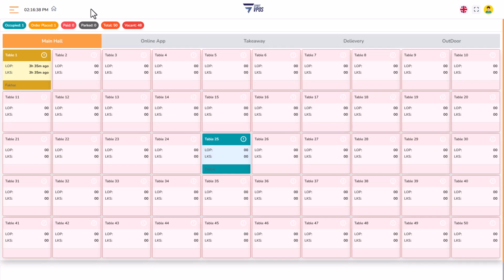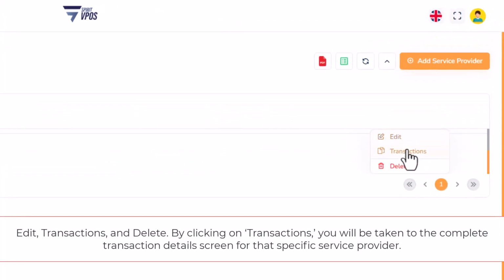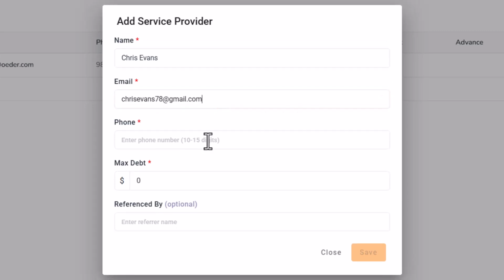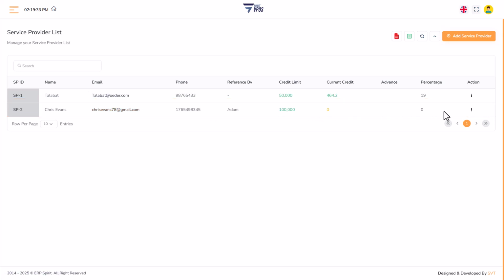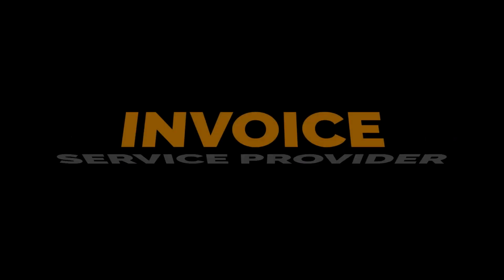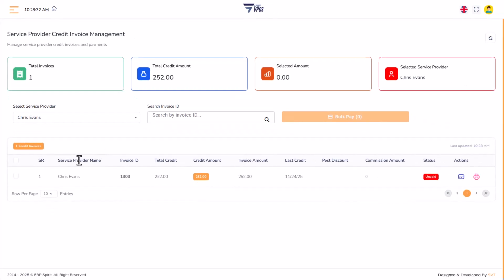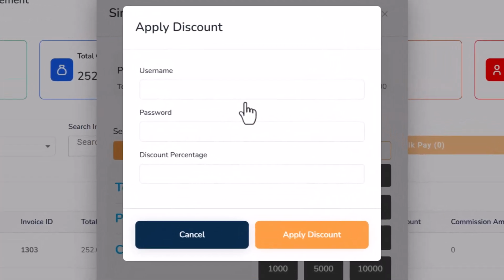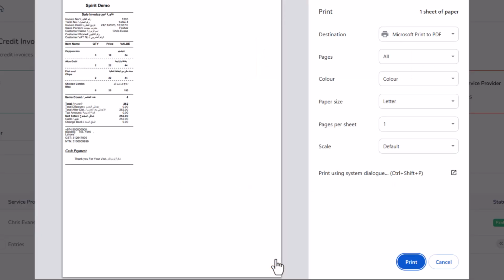Service Provider Management & Credit Invoice Payment in Spirit VPOS | Complete POS Tutorial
In this tutorial, you will learn how to manage Service Providers in Spirit VPOS (Point of Sale) and how to handle Service Provider Credit Invoice Payments.
This feature is extremely useful for businesses that work with external vendors, suppliers, technicians, maintenance companies, and other service providers.

In this video you will learn:

How to open the Service Provider Management section

How to add a new service provider (Name, Phone, Details, etc.)

How to edit an existing service provider

How to check outstanding balances

How to view past payment history and cleared invoices

This feature is ideal for Restaurants, Retail Stores, Bakeries, Cafés, and any business dealing with service vendors, maintenance teams, electricians, plumbers, suppliers, and more.

Spirit VPOS, developed by Smart Venture Technologies, helps businesses track vendors, manage payments, and maintain clear financial records with ease.